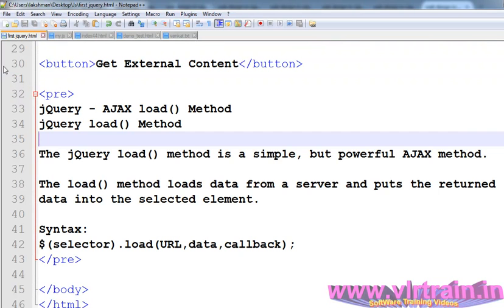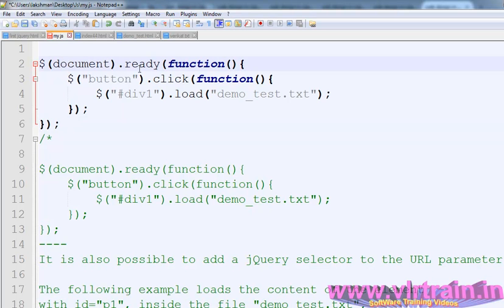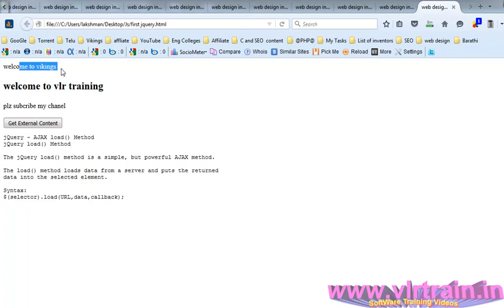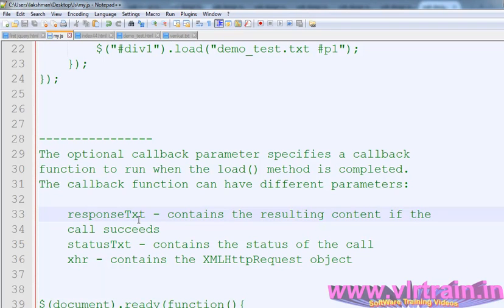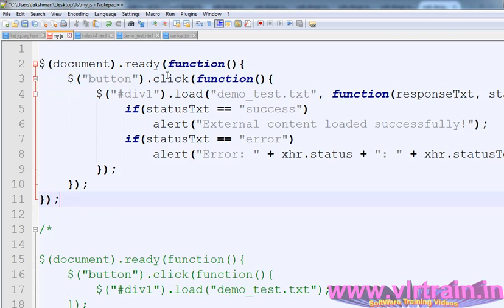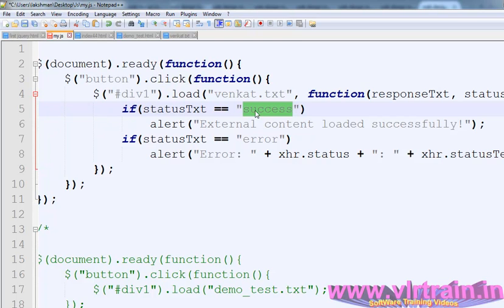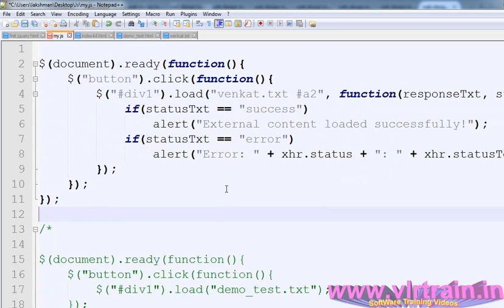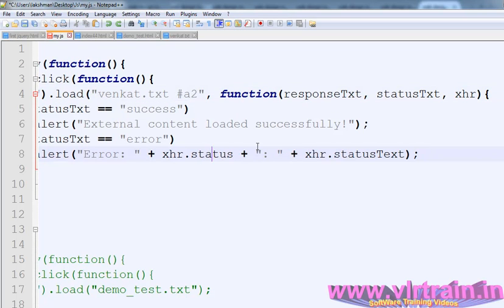AJAX load Method In JQuery Telugu | VLR Training Class 73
The jQuery load method is a simple, but powerful AJAX method. The load method loads data from a server and puts the returned data into the selected element. Syntax: $(selector).load(URL,data,callback).Ajax (asynchronous JavaScript and XML) is a method for site loading that retrieves server data for specific elements without reloading the whole page. ... If your template uses Ajax loading, your site only loads the content that's visible, rather than all the content on the page at once.